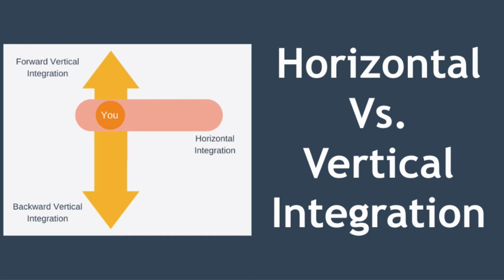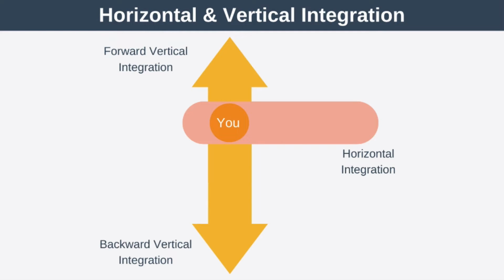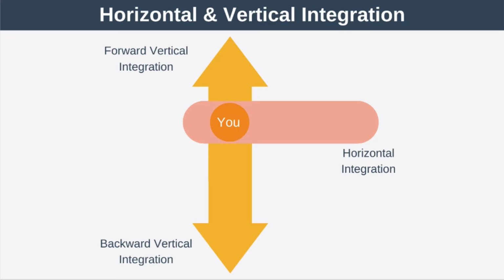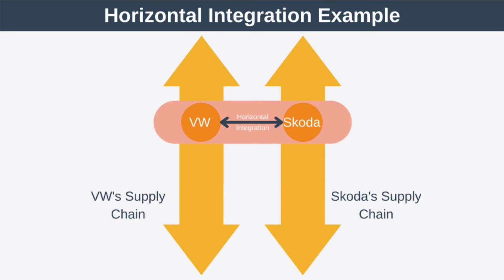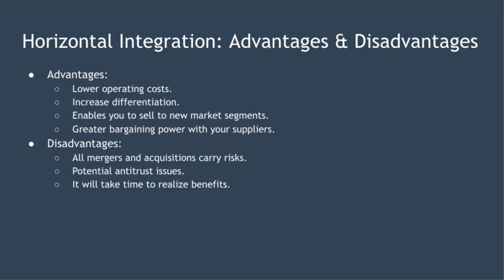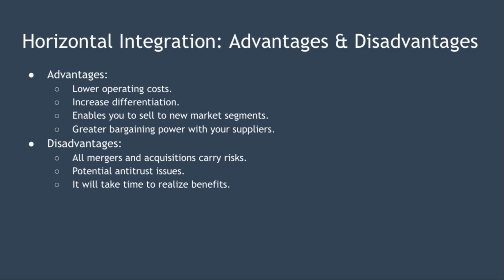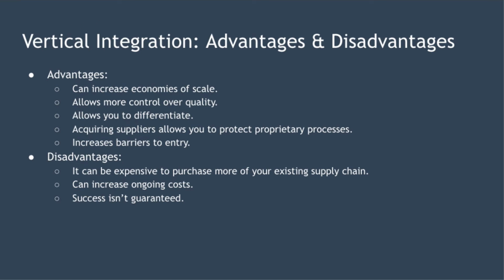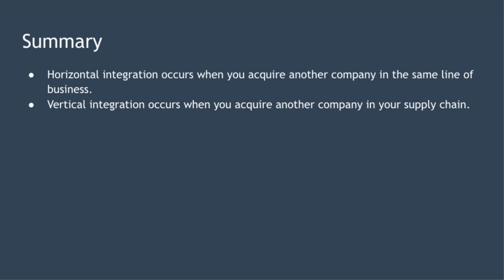Horizontal Vs Vertical Integration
In this video, we'll explain the difference between horizontal and vertical integration.

Video Contents:
- What is a Supply Chain? 00:25
- Horizontal & Vertical Integration Explained 01:15
- Types of Integration Recap 02:37
- Horizontal Integration Example: Volkswagen 03:09
- Vertical Integration Example: Louis Vuitton 04:04
- Horizontal Integration: Advantages and Disadvantages 05:25
- Vertical Integration: Advantages and Disadvantages 06:26